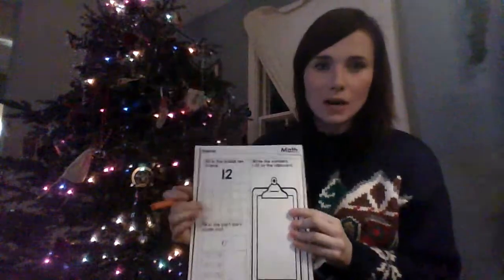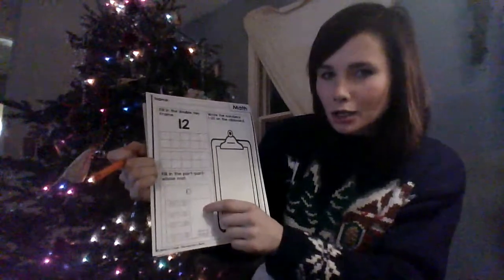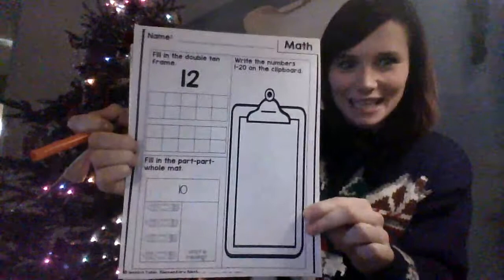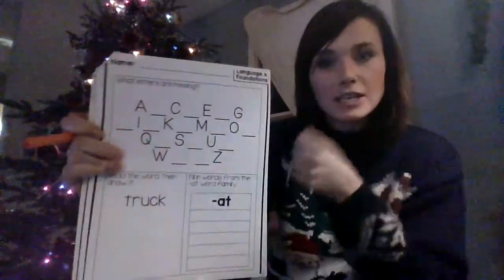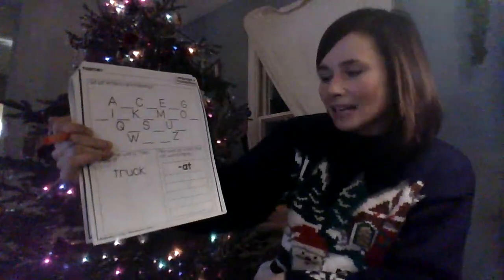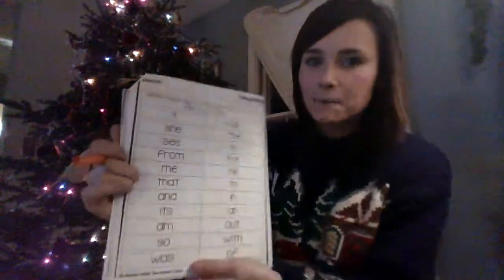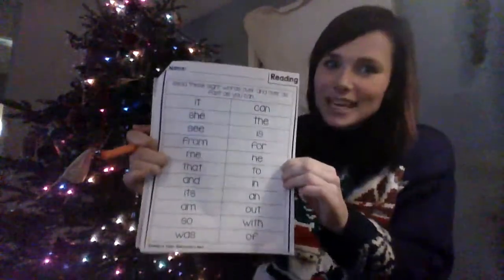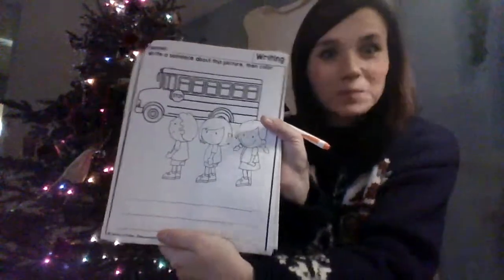Friday December 18th work Maddie Hurley